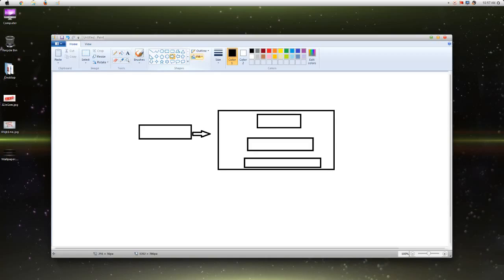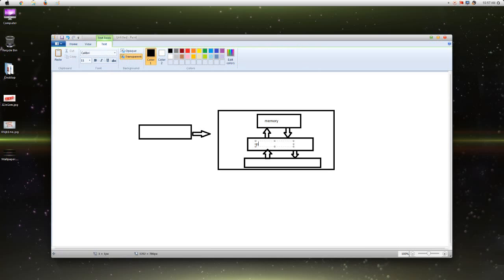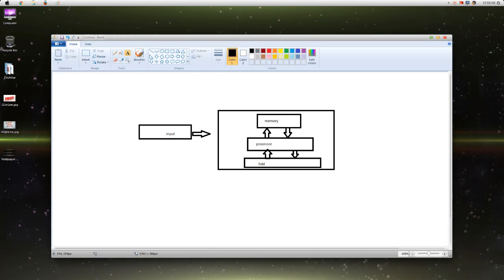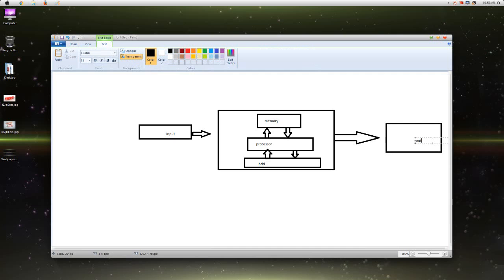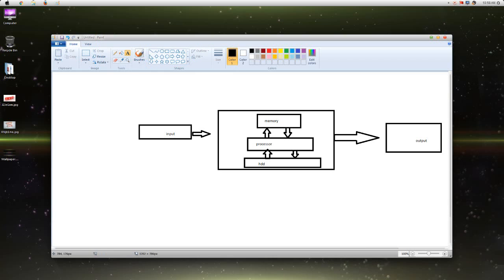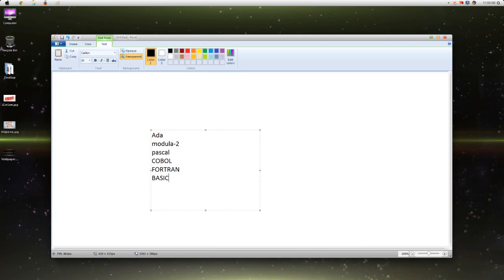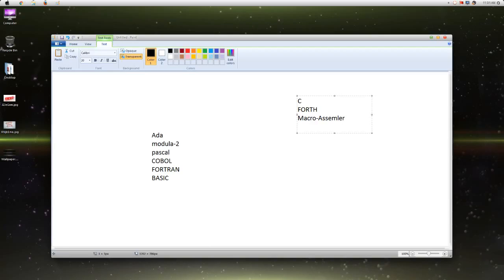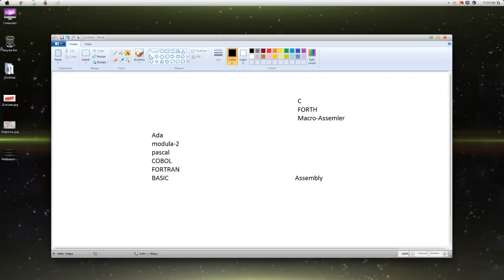Learn C Programming 2015 Update EPS 000 Basic Computer Structure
Best Regards

skype- moshfiqronyid